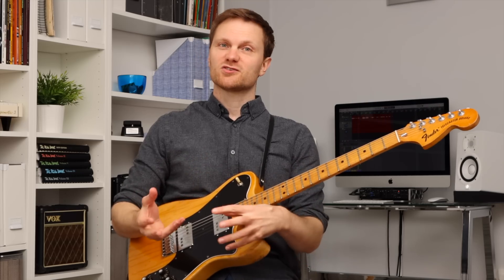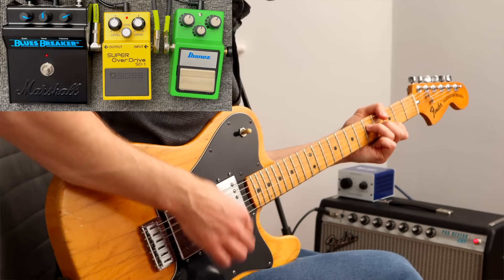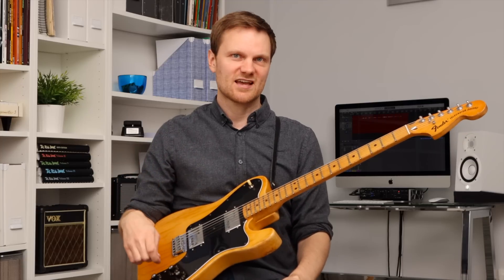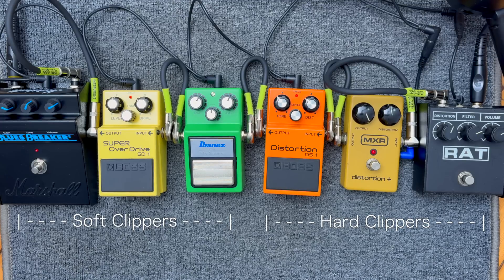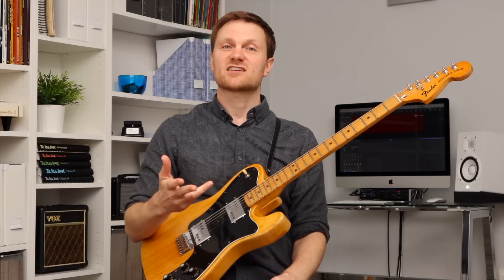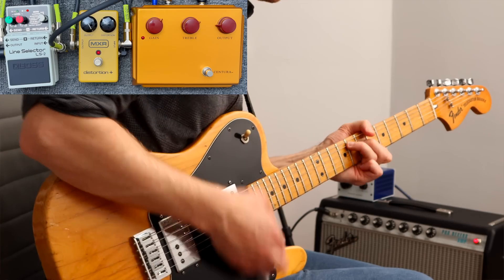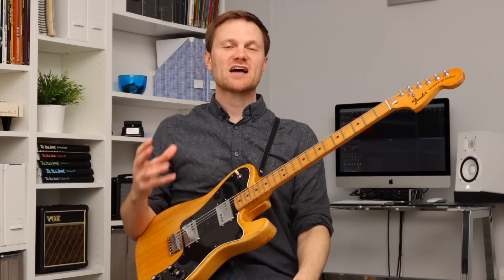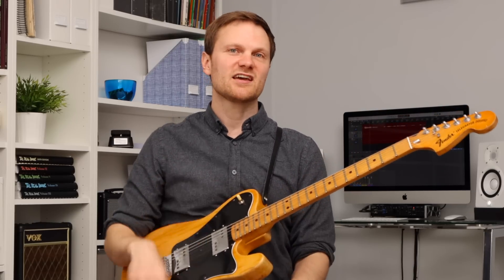Understanding Hard & Soft Clipping in Drive Pedals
I’m no electronics expert but as a player I want to know what the difference in sound is between hard and soft clipping. These are some experiments and comparisons that I did to help us hear the difference between the two and choose an overdrive or distortion more easily. Which is your favourite?

00:00 - Intro
00:24 - Soft Clipping Pedals
02:00 - Hard Clipping Pedals & Basic Comparisons
04:58 - Hard Clipping with Clean Blend Control
07:30 - Hard vs Soft Clipping with Matched EQ